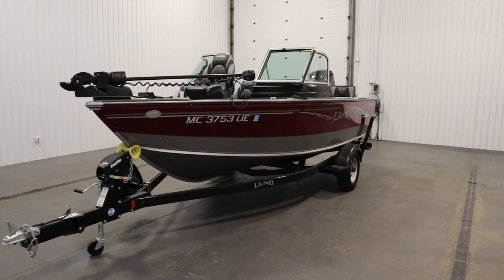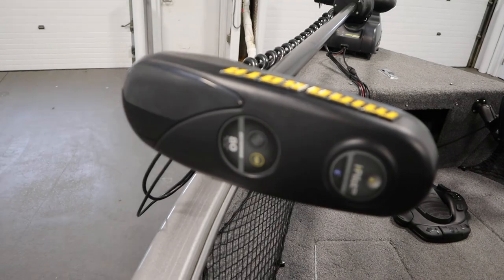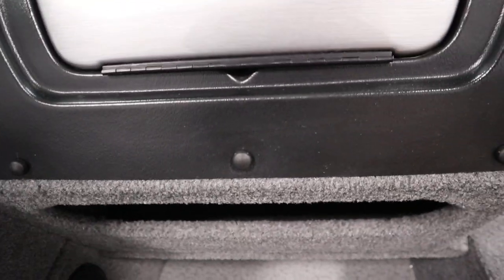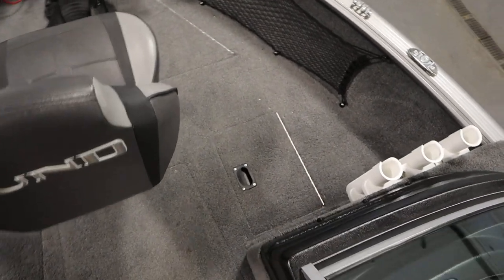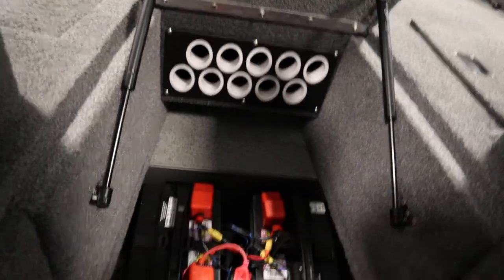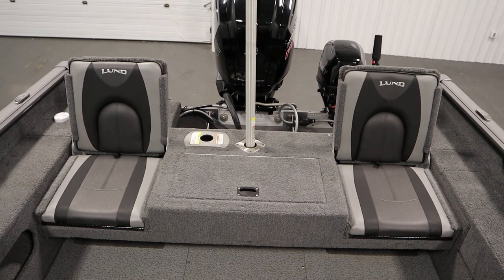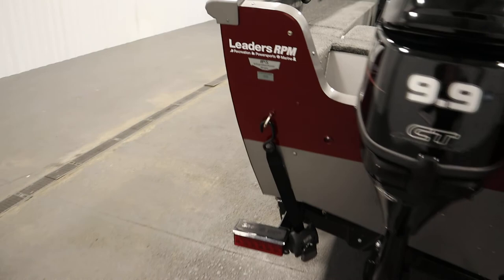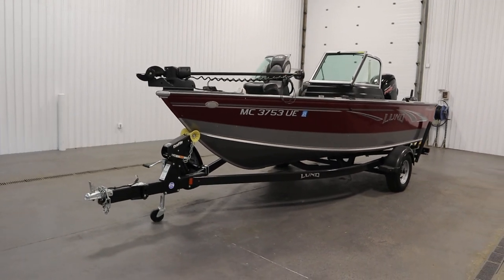2018 Lund 1775 Impact XS WT - UB2812